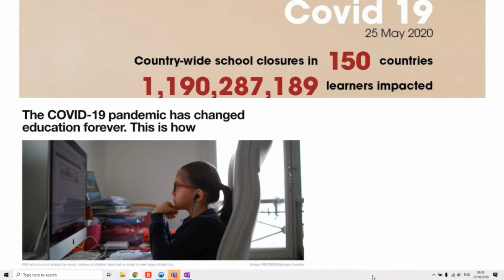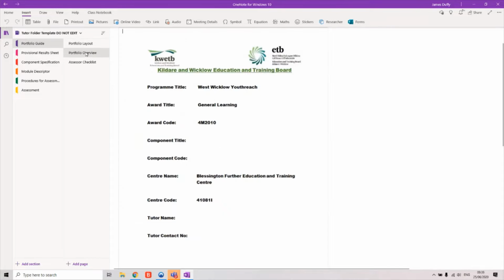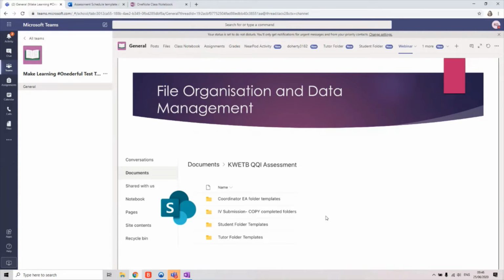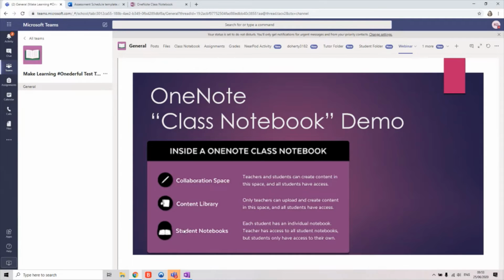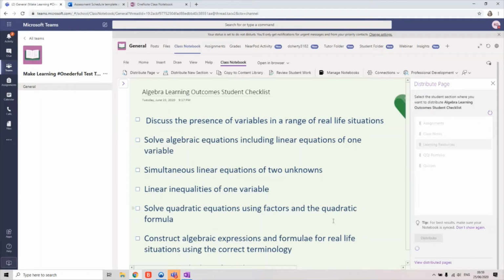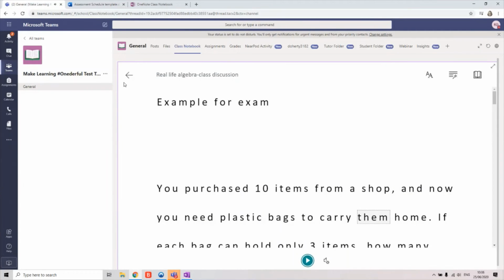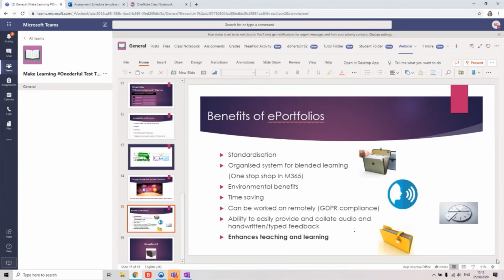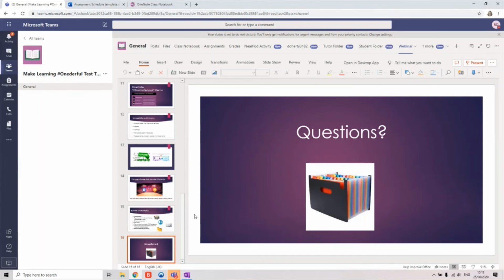OneNote for Teachers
Watch this webinar back on demand from the PDTEL Team's Summer Sessions Live 2020.

Presented by Rachael Doherty, West Wicklow Youthreach.